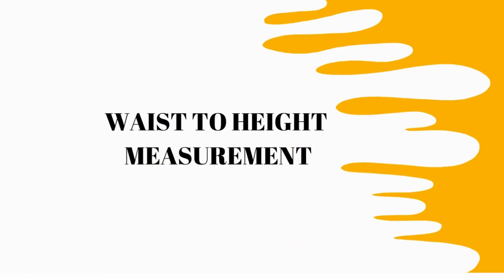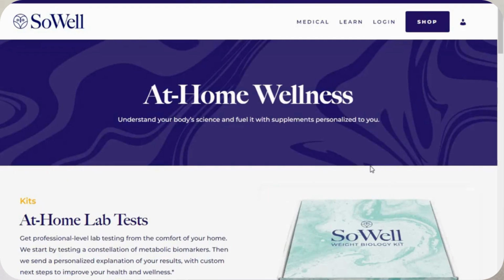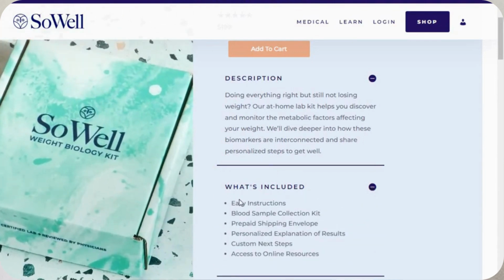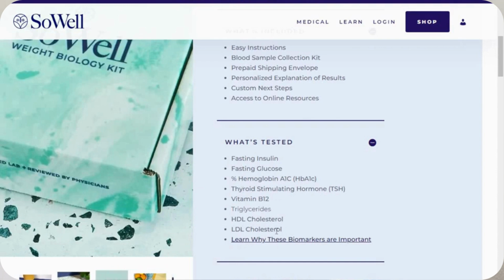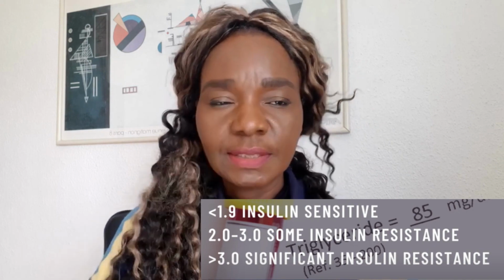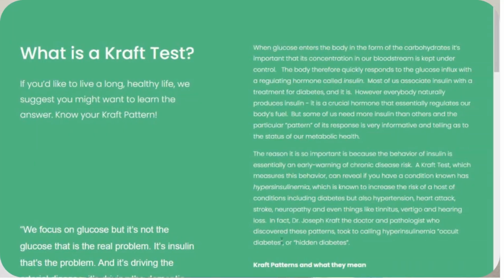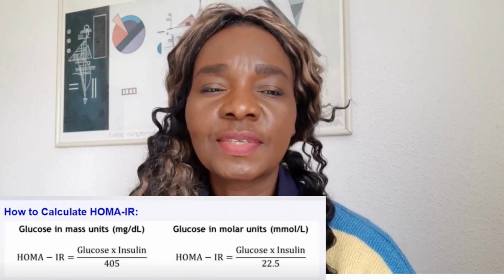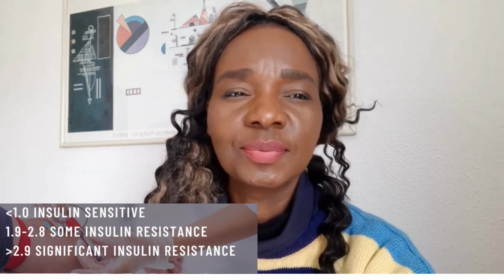6 Ways to Measure Insulin Resistance at Home and in the Laboratory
InsulinResistance
"Measuring insulin resistance is crucial for understanding and managing various health conditions such as diabetes and metabolic disorders.

 In this informative video, I explore six different methods to measure insulin resistance both at home and in the laboratory, providing you with a comprehensive overview of available options.

In this video I will walk you through each measurement method, explaining its principle, advantages, and potential limitations.

 You'll learn about both self-administered techniques that can be done in the comfort of your own home and more advanced laboratory-based methods used by healthcare professionals.
Topics covered in this video include:
1.Fasting Blood Insulin and Glucose Levels: The classic method for assessing insulin resistance.
2.HDL-Cholesterol to Triglyceride ratio: A convenient way to evaluate your insulin resistance using a home kit
3.Home Hemoglobin A1c (HbA1c) Test: Assessing long-term blood sugar control and potential insulin resistance.
4.Waist to height ratio and its  association with insulin resistance.
5.HOMA-IR: A formula-based calculation that estimates insulin resistance based on fasting glucose and insulin levels.
Laboratory-based kraft Tests: Gold standard tests conducted in clinical settings to directly measure insulin resistance.

GET A HUGE DISCOUNT;CLICK TO BECOME A NEOLIFE  DISTRIBUTOR